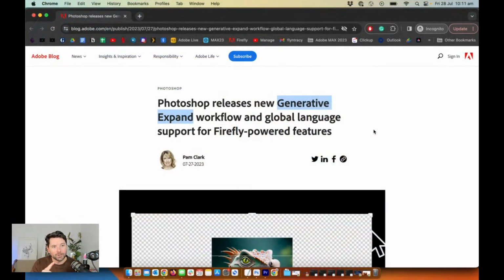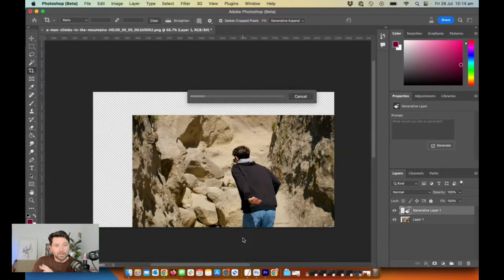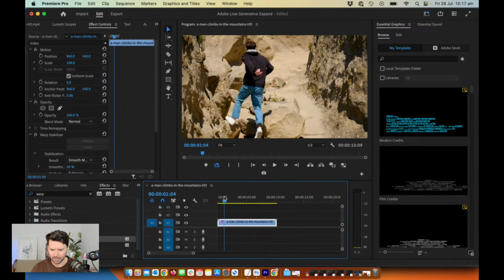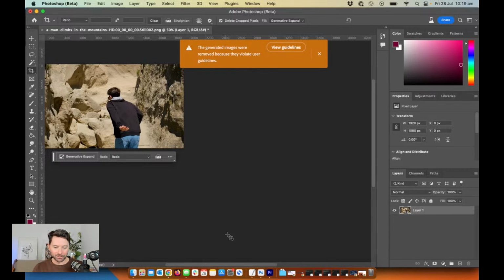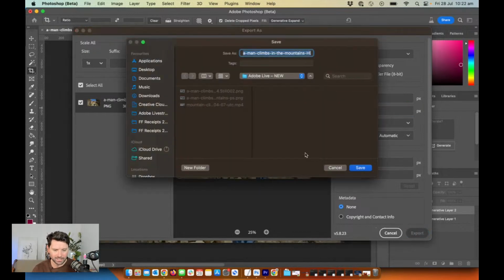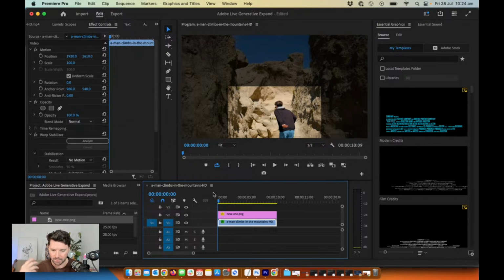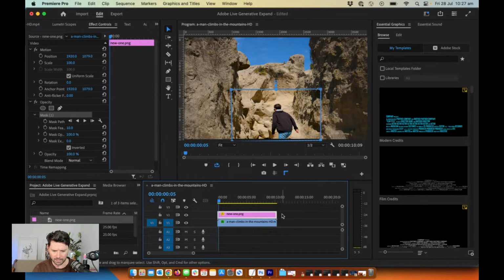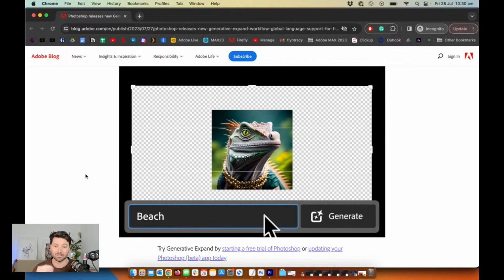Generative Expand in Photoshop with Flyn Tracy 🔥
Join Flyn Tracy as he explores the new Generative Expand feature in Photoshop Beta plus a bonus use case of how generative AI can be applied to video in Premiere Pro. Sort of.

Join the live chat to hang out, get your questions answered or just say hi.